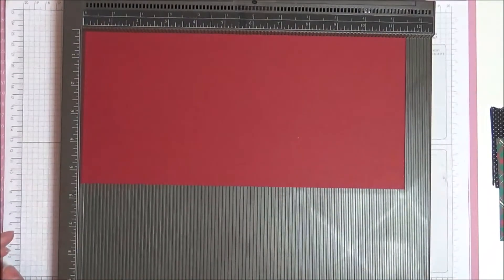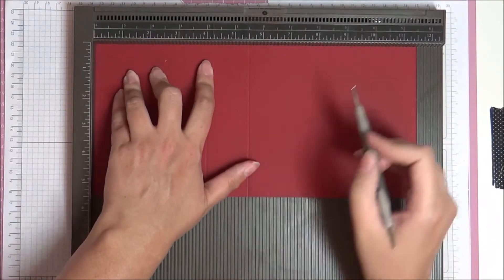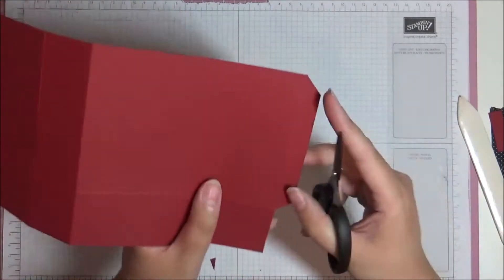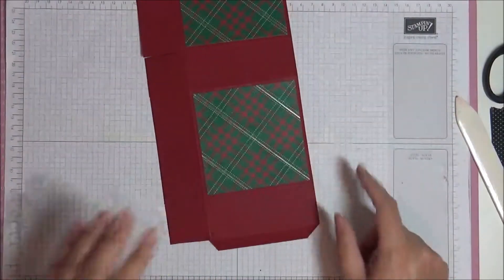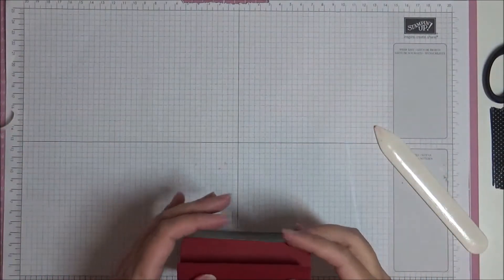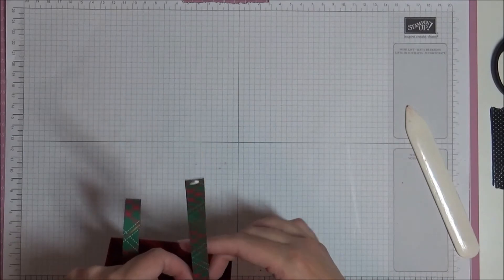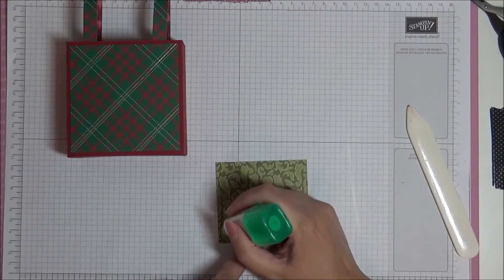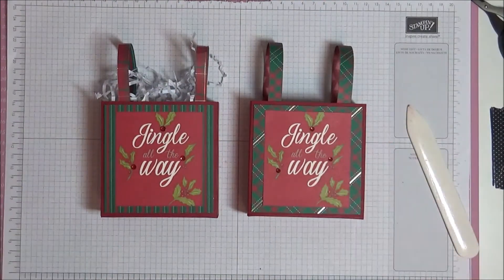Christmas Gift Bag - Stamping' Up!